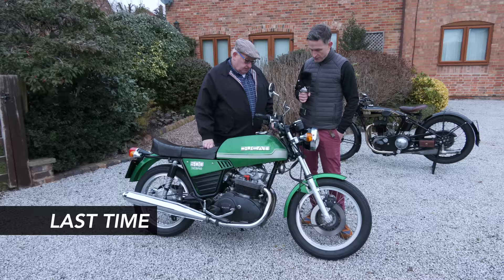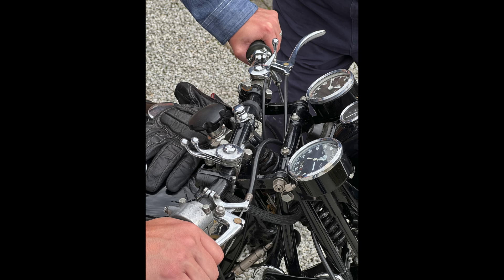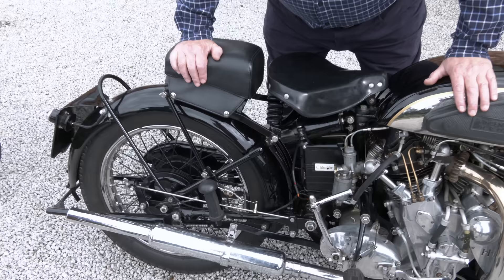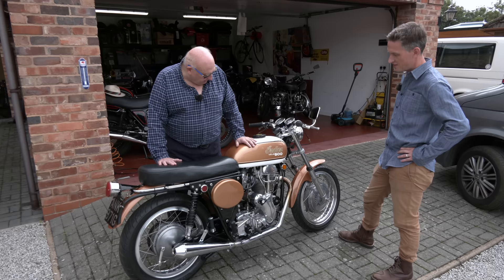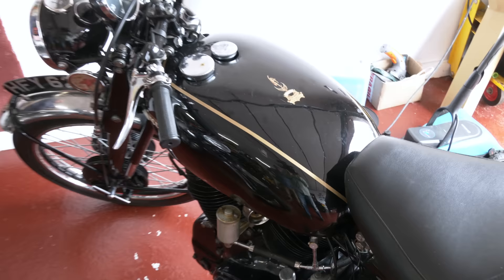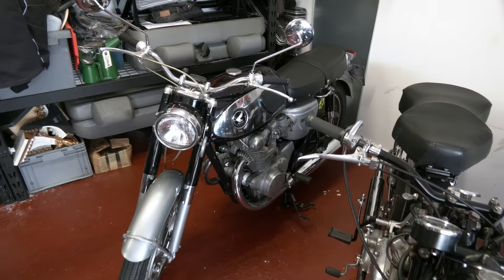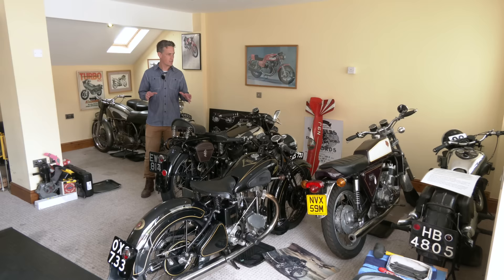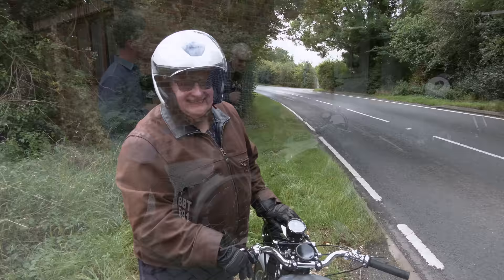Classic Bike Collector - Arthur's dream collection - part 2/2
In this video we take a look inside Arthur's classic bike collection. In total Arthur has 37 bikes here. We have already been to Arthur's once to check out this collection. In our first visit we didn't have enough time to see all of his bike. In this visit we're seeing a lot of the ones we haven't seen before.

We also have a second YouTube channel for workshop video logs and additional video content - @theclassicmotorcyclechannel2

// CHANNEL PARTNERS
- Alex Rollings - director and producer for the channel.

- Arthur for taking the time to film with us on the day.
- John Oakes for taking the time to film with us on the day.
- Classic Bike Magazine for their photos of the Vincent Rapide Series A.

/ PHOTO CREDITS
- 1926 Brough Superior SS100 Alpine Grand Sport - Craig Howell - no changes